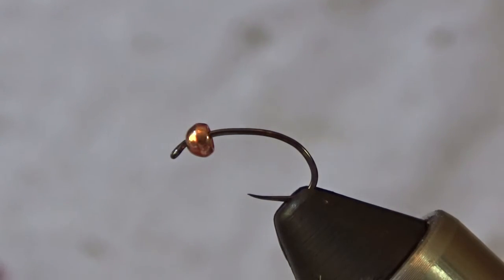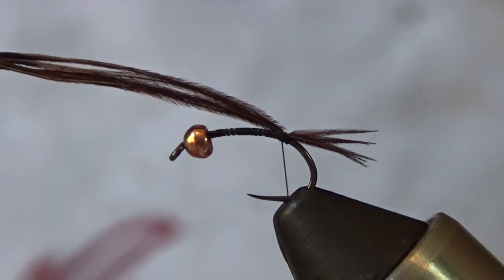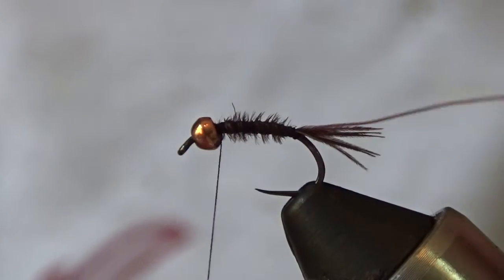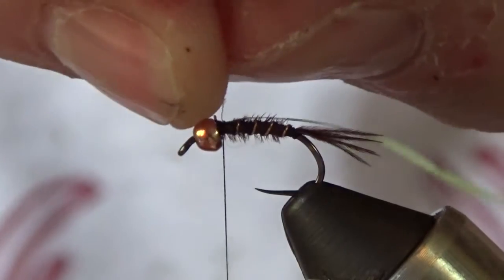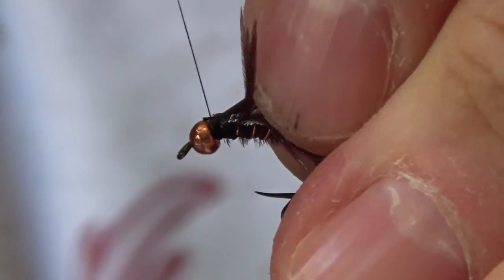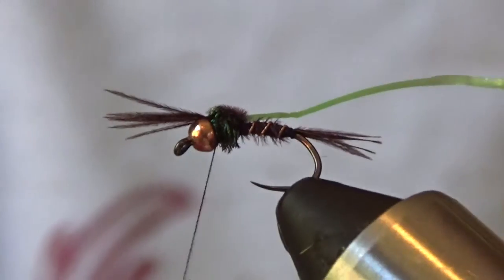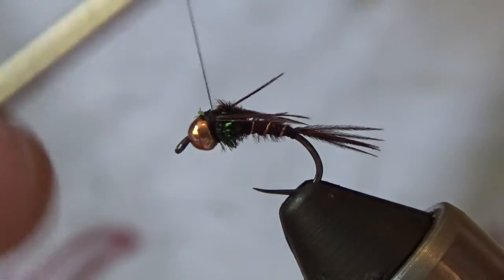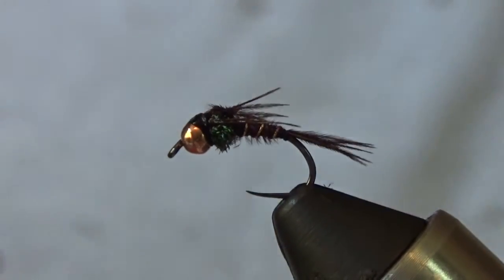How To Tie A Split Case Pheasant Tail Nymph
The Split Case Pheasant Tail Nymph Is a great Sulphur or Blue Winged Olive imitation. This is a pattern that I always have several varitions of in my fly box. This is definitely a good fly pattern to know how to tie.  I hope you enjoy it!

Gordon Vanderpool